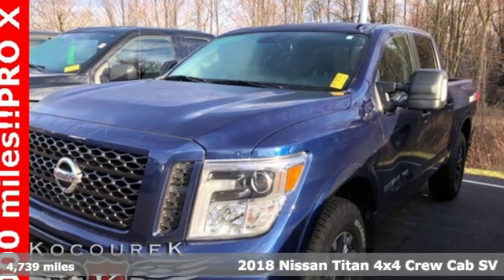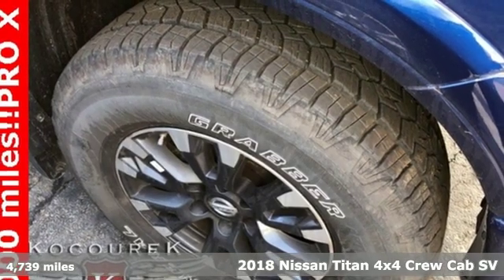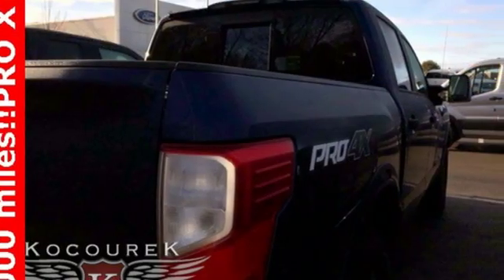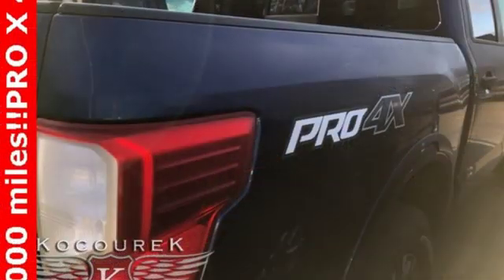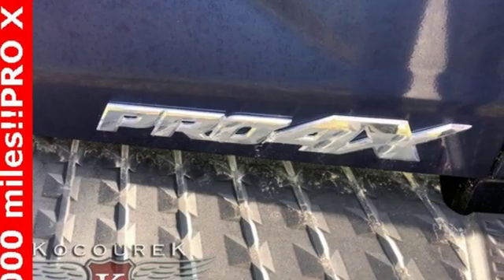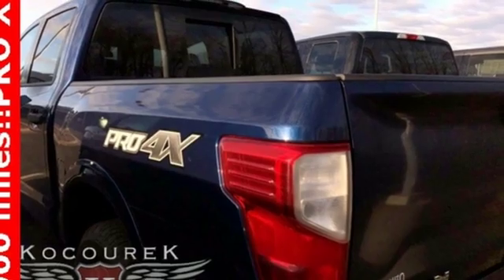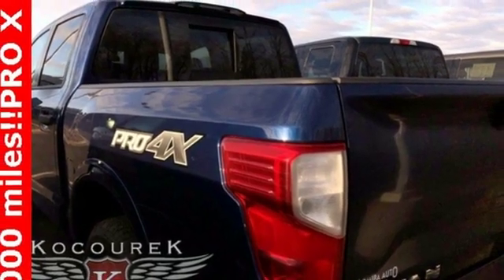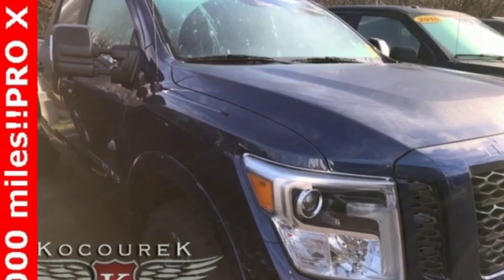Used 2018 Nissan Titan Wausau, WI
Year: 2018
Make: Nissan
Model: Titan
Trim: PRO
Engine: 5.6L V8
Transmission: 7-Speed Automatic
Color: Blue
Interior: Black
Mileage: 4739
Stock #: P7291
VIN: 1N6AA1E5XJN530831

Address:
2727 North 20th Ave